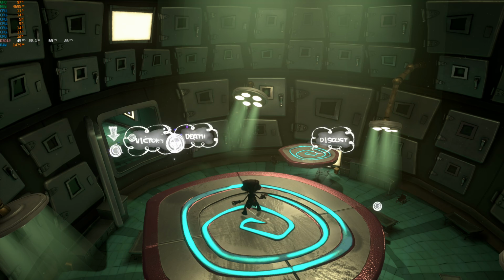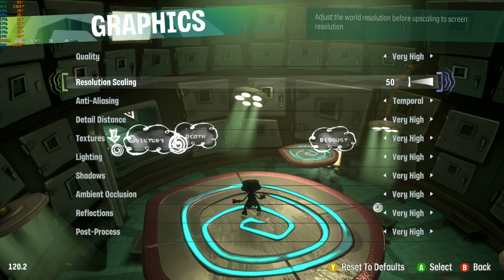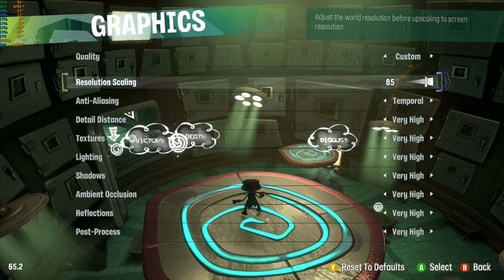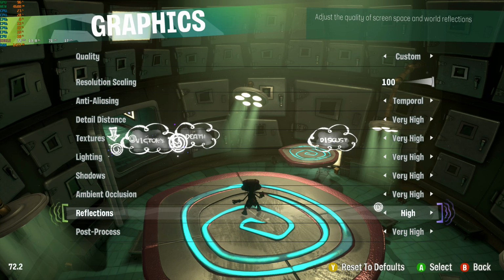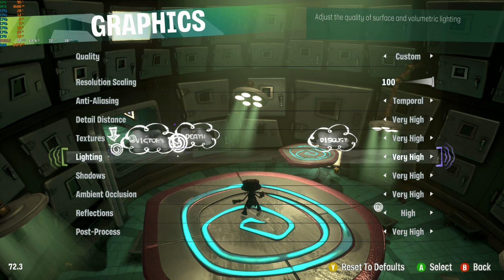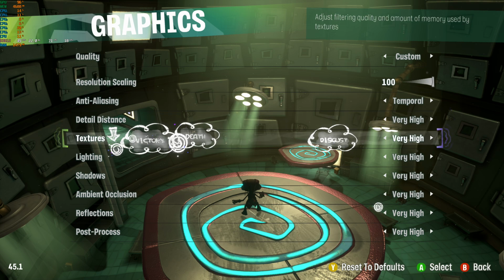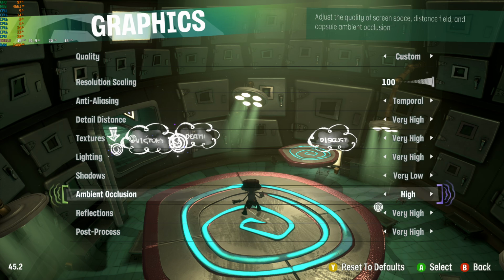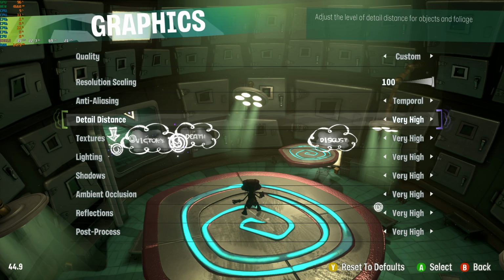Psychonauts 2 PC Optimized Graphics Settings Guide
Boost your FPS performance in Psychonauts 2 with a few minor tweaks to the graphics settings. This performance testing was done at 4K on a system with an RX 6800 XT and an i5 9600K.